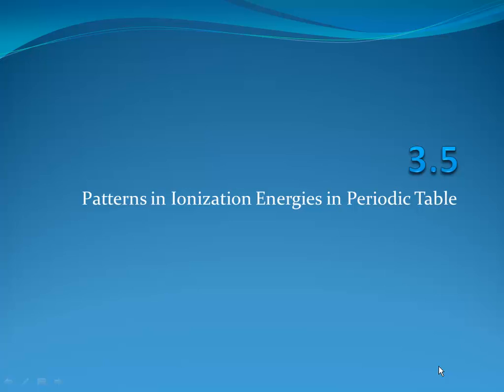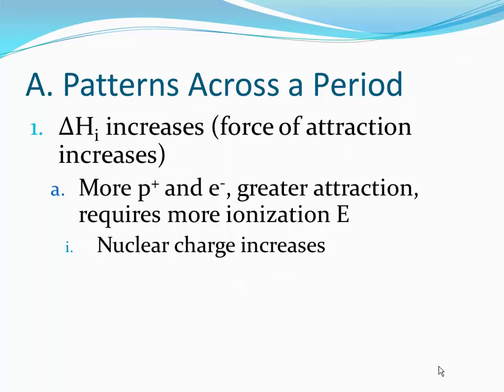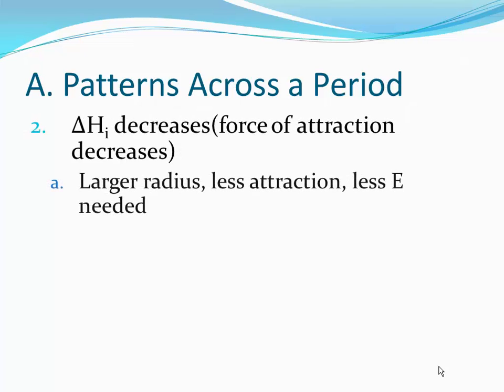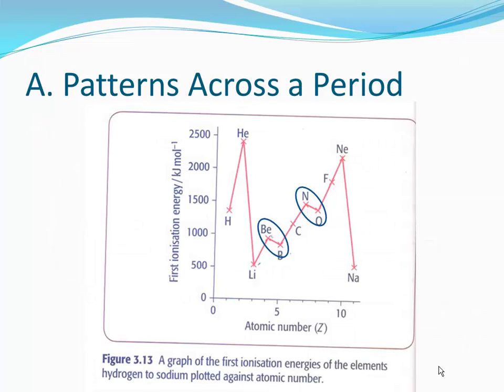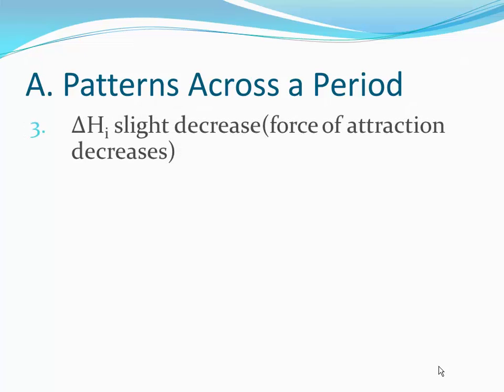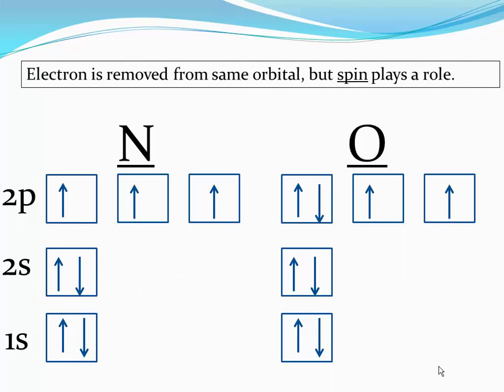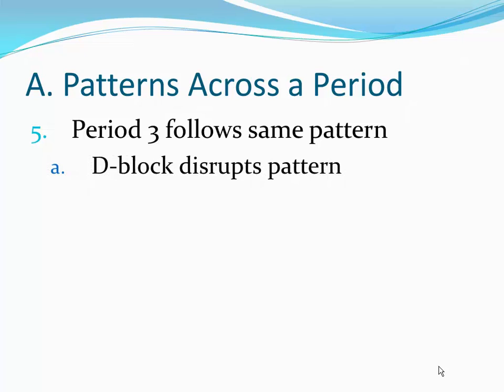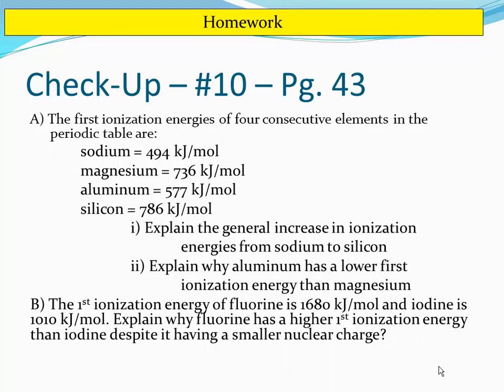AICE Chapter 3.5 Notes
Ionization trends